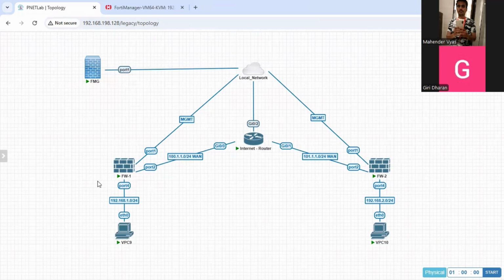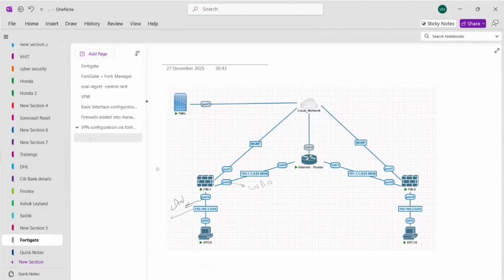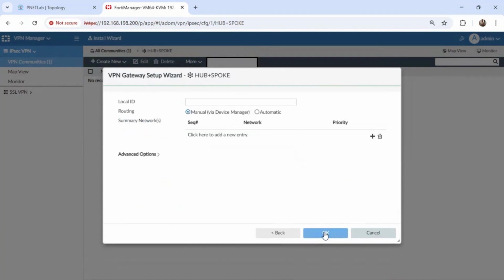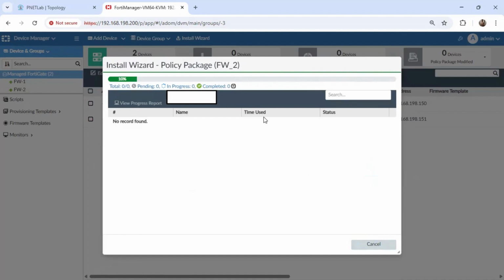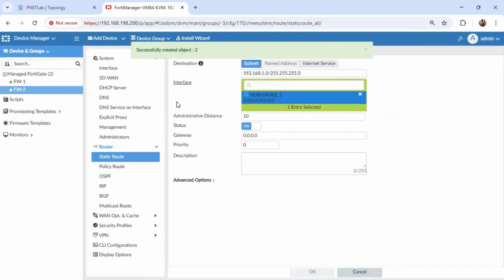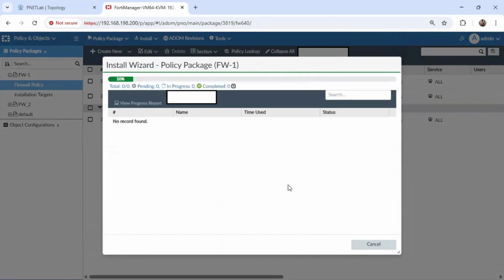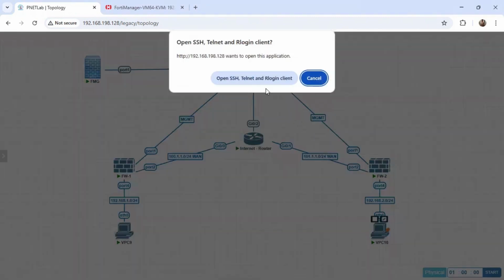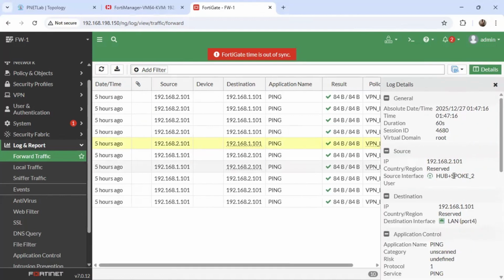Site-to-Site IPsec VPN Configuration Using FortiManager | Step-by-Step Fortinet Tutorial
Learn how to configure a Site-to-Site IPsec VPN using FortiManager step-by-step in this hands-on tutorial.
This video covers everything from VPN concept explanation, topology discussion, Phase 1 & Phase 2 setup, policy configuration, routing, and real-time verification on FortiGate firewalls managed via FortiManager.

This is a practical, real-world enterprise lab demonstration suitable for:
✔ Network Engineers
✔ Security Engineers
✔ FortiGate / FortiManager Learners
✔ Firewall Administrators
✔ Students preparing for Fortinet roles